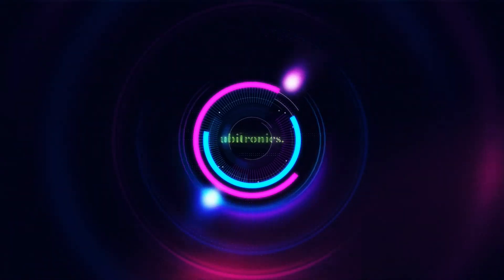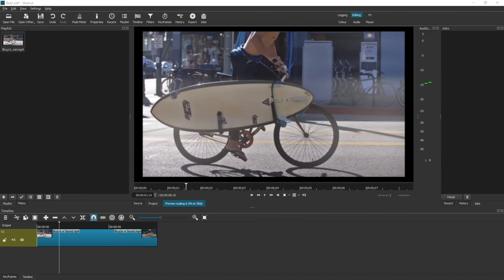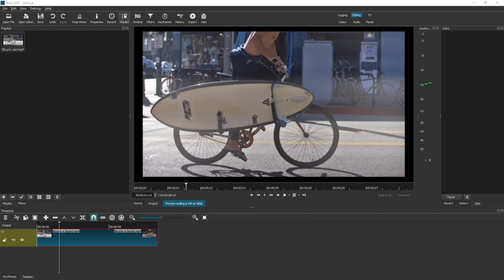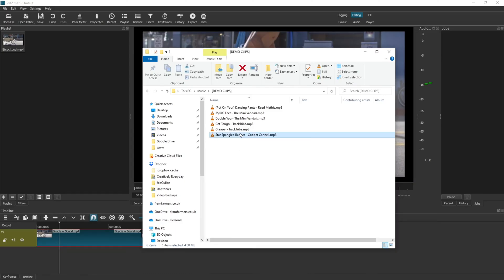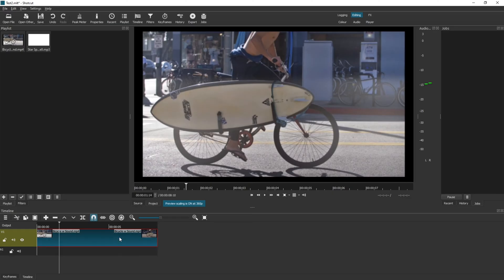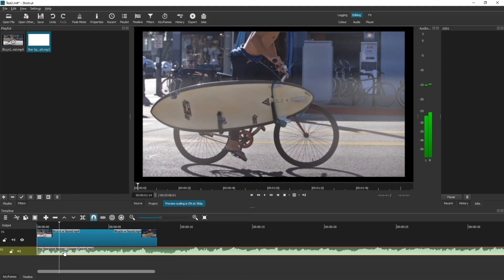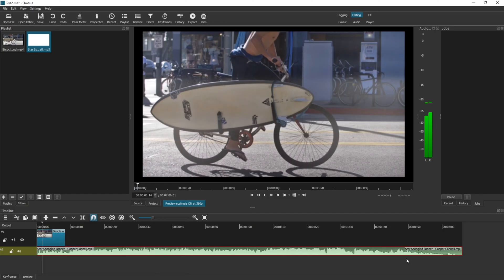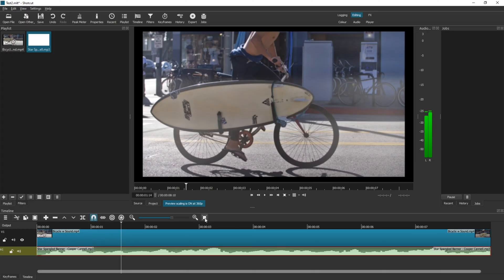How to Add Audio into Shotcut [Adding Sound to a Project]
How to add audio into the Shotcut video editor to complete your video. Open Shotcut and load your project. Find your audio file and add it to the playlist. Create a new audio channel. Drag your audio clip from the playlist into your audio channel.

ABOUT THE VIDEO:
In this video I show you how to add audio into Shotcut. Adding audio is easy to do once you know how in Shotcut, it works much the same as adding video or images. To add audio tracks add them to your playlist, add an audio channel, then drag your audio clip into the channel.